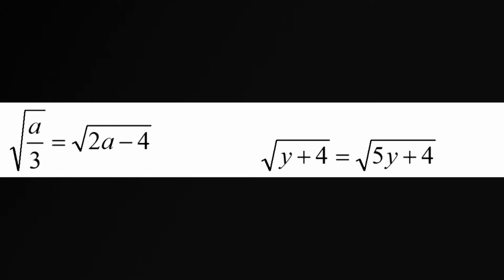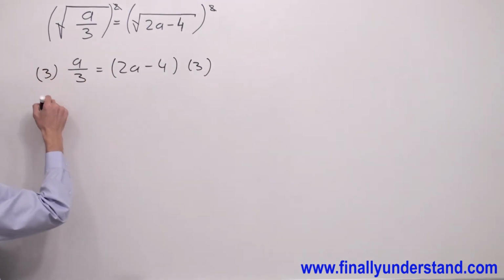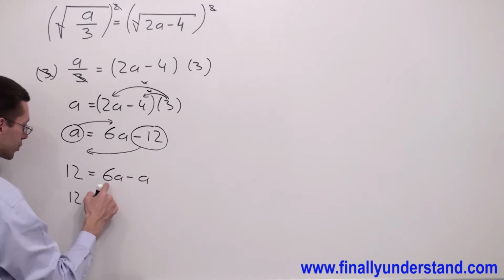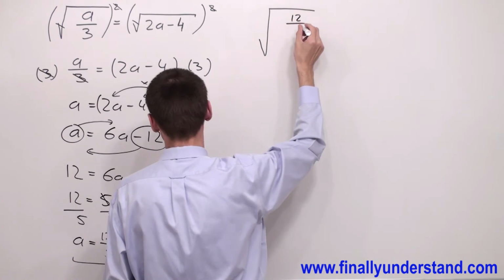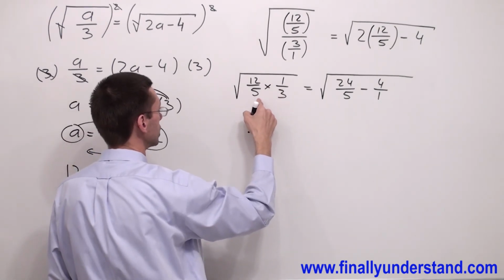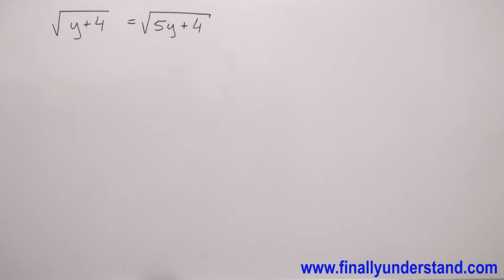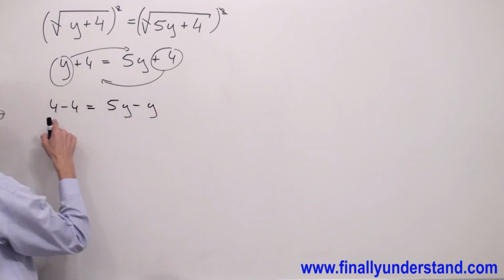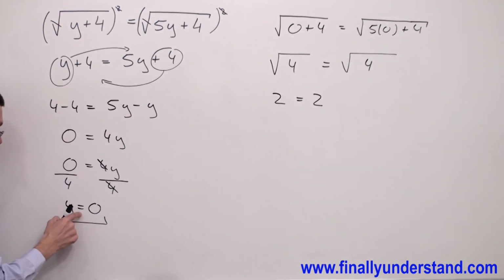Radical Equations Made EASY | Step-by-Step Algebra Tutorial 09